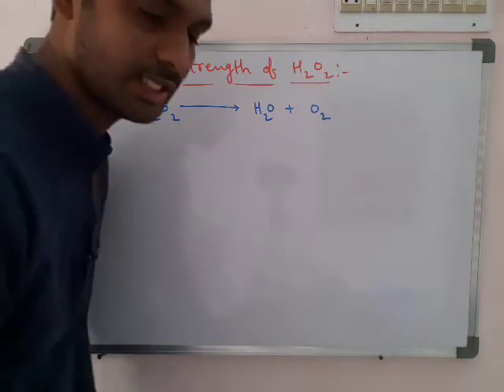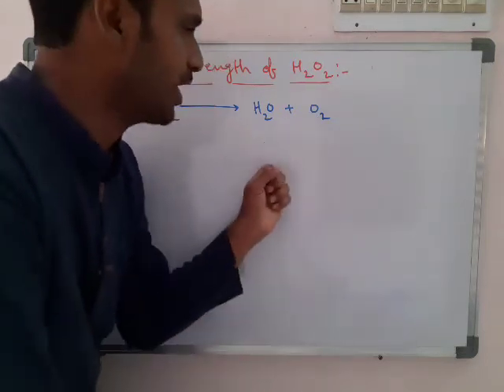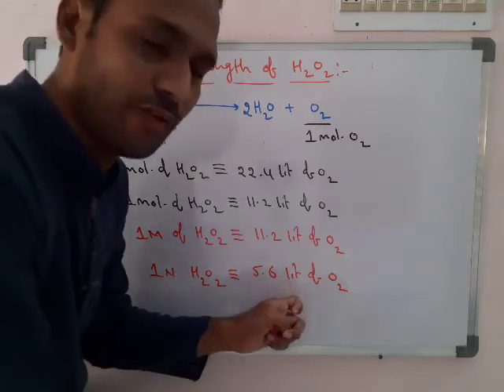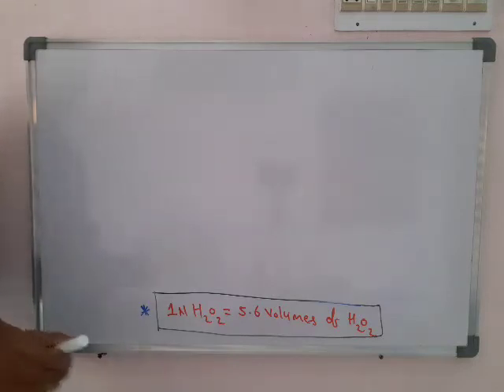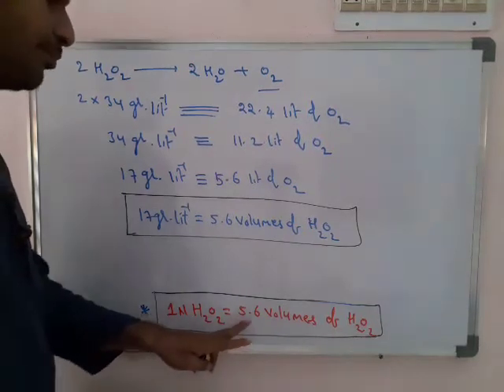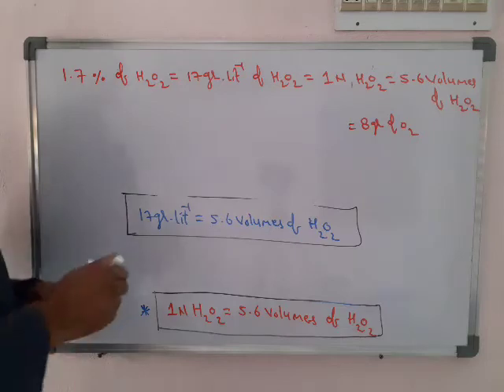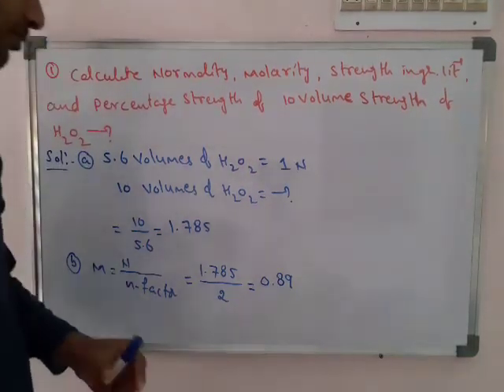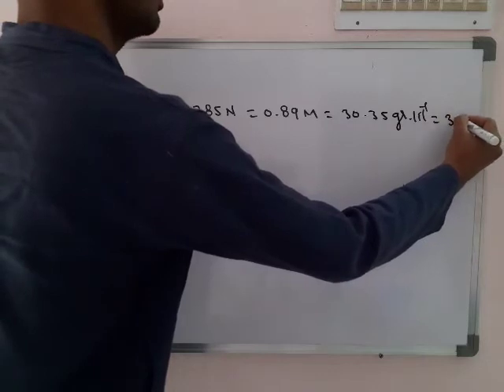Volume strength of Hydrogen peroxide-1